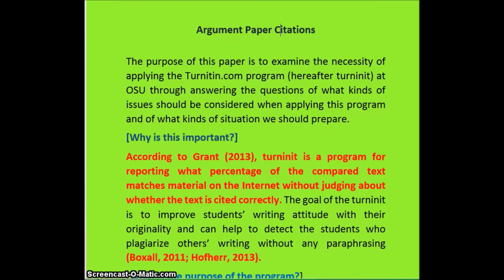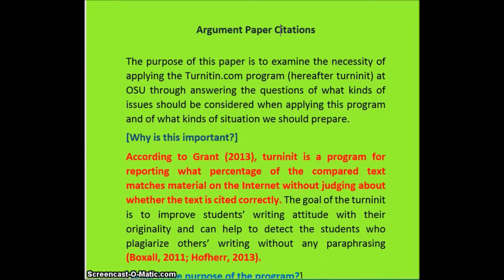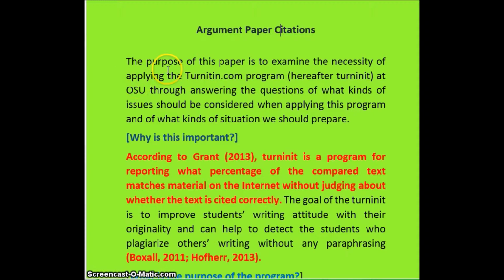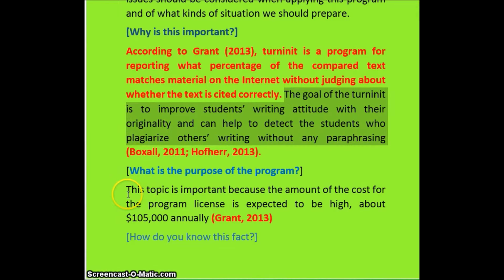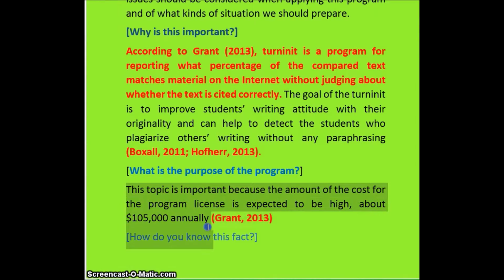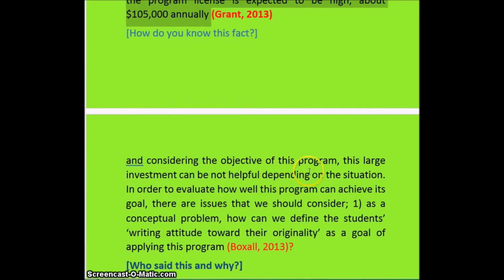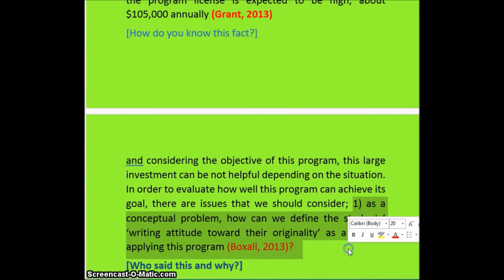The role of textual borrowing in Academic writing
This video discusses the use of citations, or what is known as textual borrowing, in academic papers